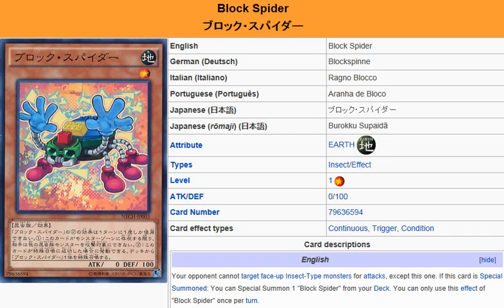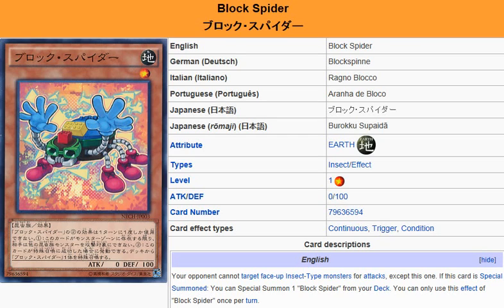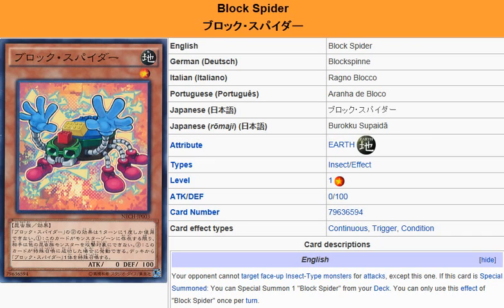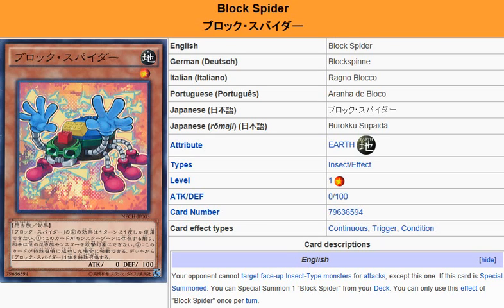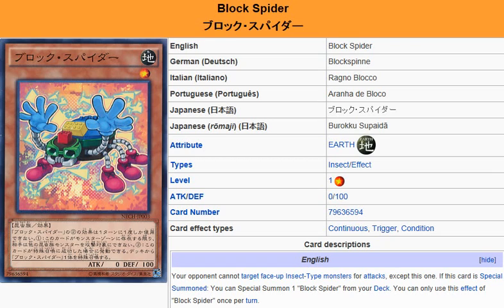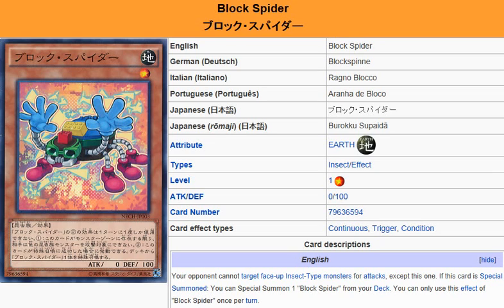YuGiOh101: Card Review: Block Spider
Skype: ADSPLAY FanChat
PSN: ADSPLAY101